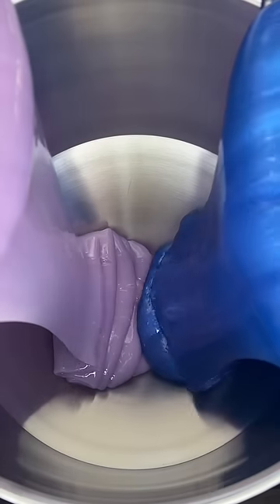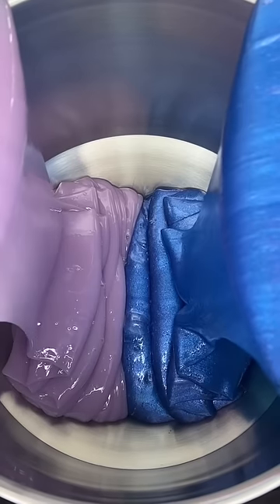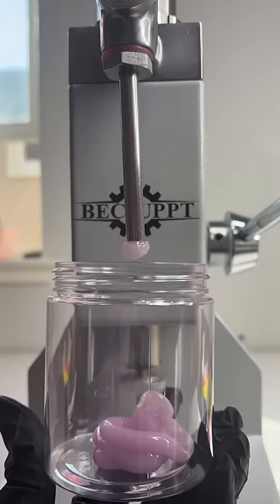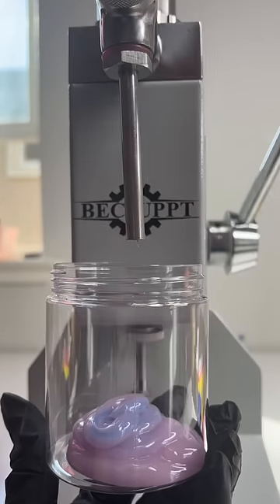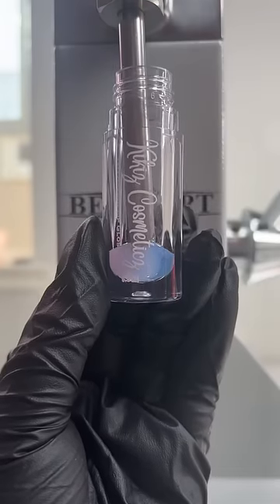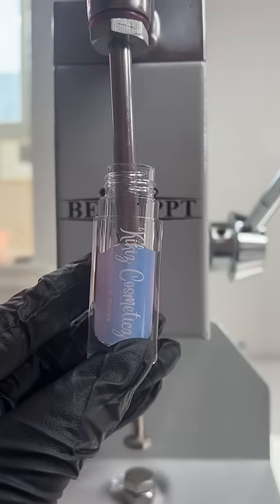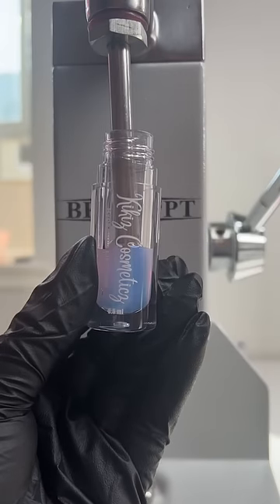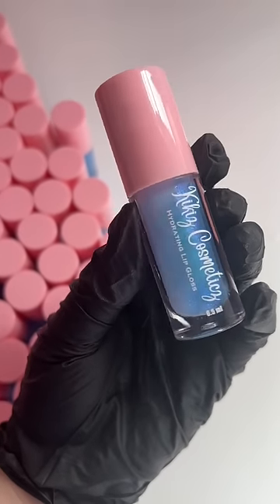Here’s how I fixed my TERRIBLE lip gloss pour 😱 Restock is in less than 10 minutes! 🥰💗